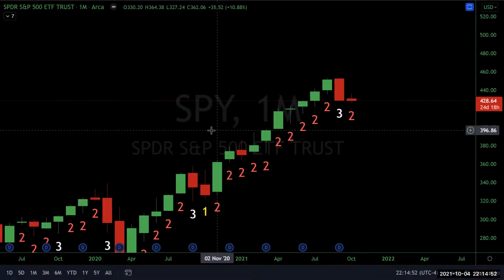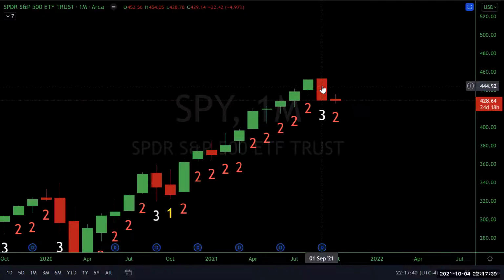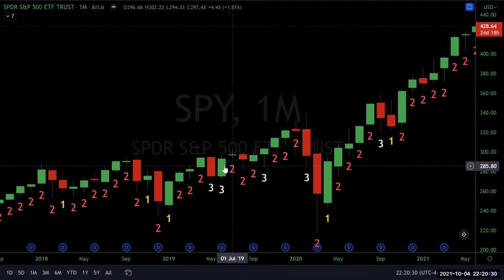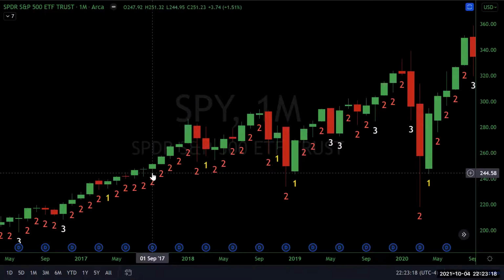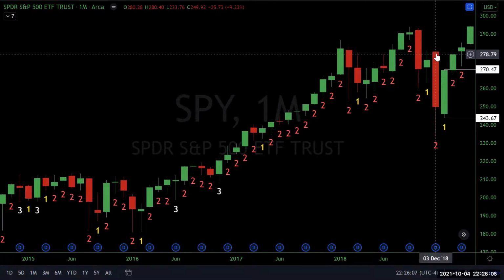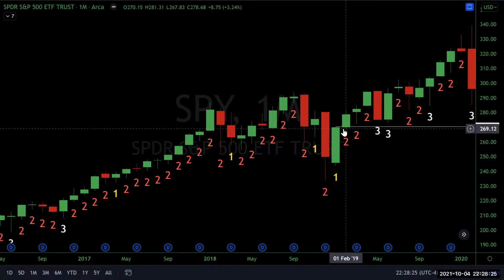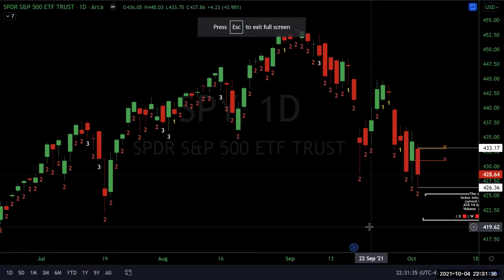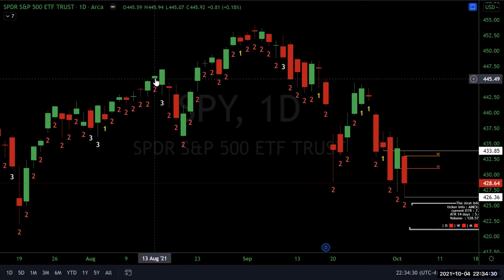Where To Take An Entry -The Strat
Going over when to take an entry on 2's and 3's trading the strat. Will go a lot more in depth in the next videos. Any questions or suggestions, let me know!